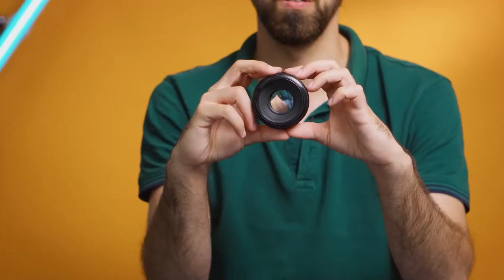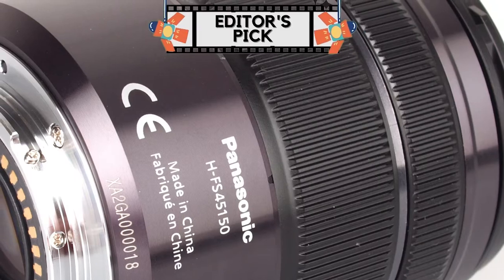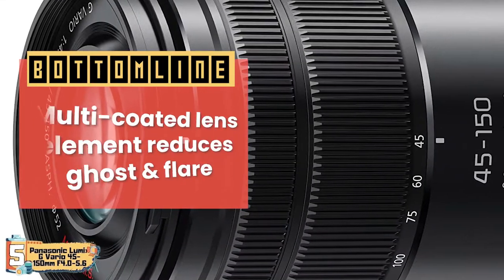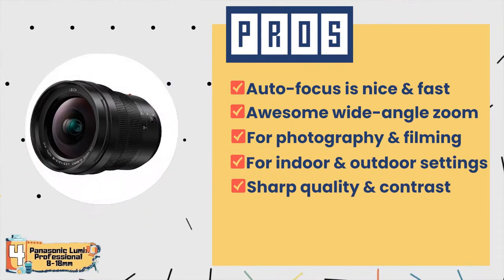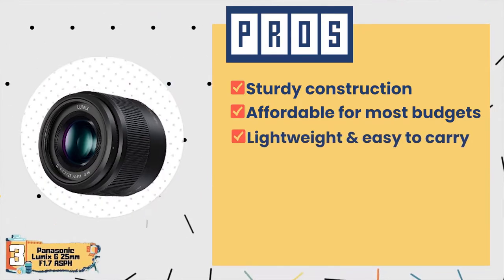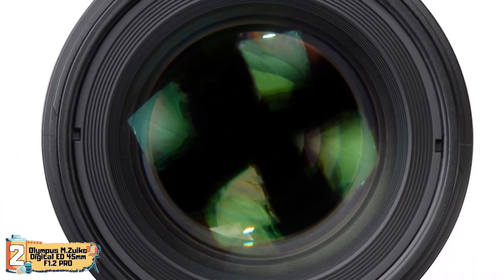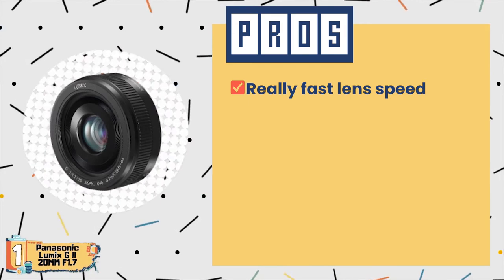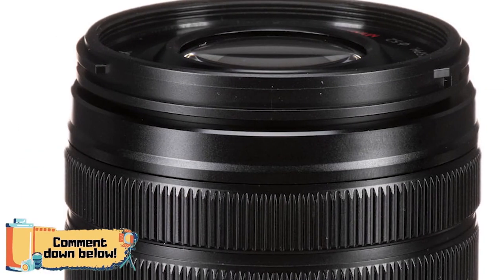Best Lenses For Panasonic G7 👁: The Ultimate Beginner’s Buyer Guide | Digital Camera-HQ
(Best Lenses For Panasonic G7)

✅ Featured Products for Best Lenses For Panasonic G7

0:00 Introduction
0:58 5. Editor’s Pick: Panasonic Lumix G Vario 45-150mm F4.0-5.6 ➜
2:06 4. Best Panasonic G7 Wide Angle Lens: Panasonic Lumix Professional 8-18mm ➜
3:07 3. Best For The Money: Panasonic Lumix G 25mm F1.7 ASPH ➜
4:07 2. Runner-up: Olympus M.Zuiko Digital ED 45mm F1.2 PRO ➜
4:56 1. Best Overall: Panasonic Lumix G II 20MM F1.7 ➜

👁 If you are looking for a lens that will go great with your Panasonic G7, then you’ve come to the right place. There’s a good reason why you want a new lens for your camera. You want to take better quality pictures and videos. And your factory default doesn’t seem to do a good job.

👁 If you want photos and videos that are the closest that you can get to professional-grade, then we might have a lens for you. We have compiled a list of lenses that are best for the Panasonic G7 (and are considered the best on the market).

💬 Let us know what you think of these Lenses For Panasonic G7 in the comment section below.